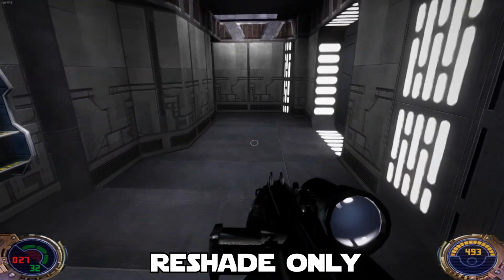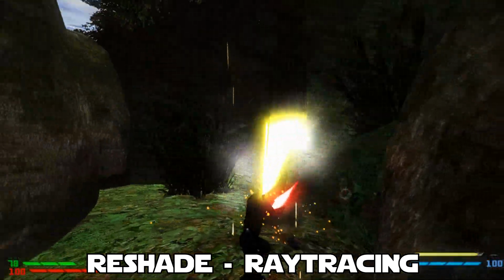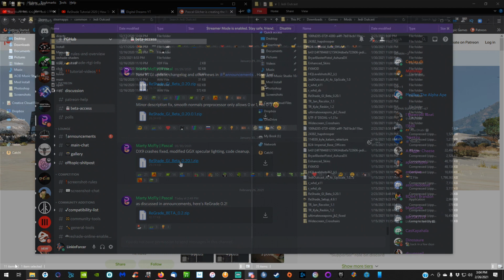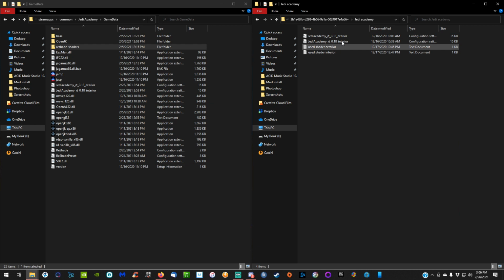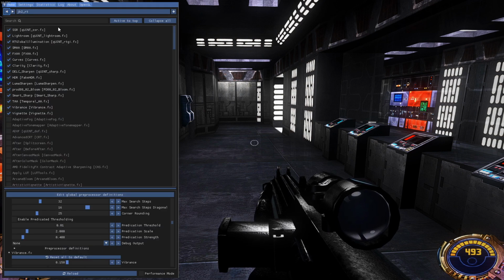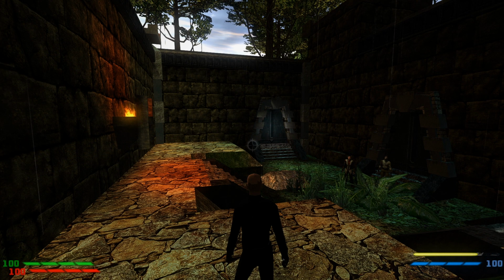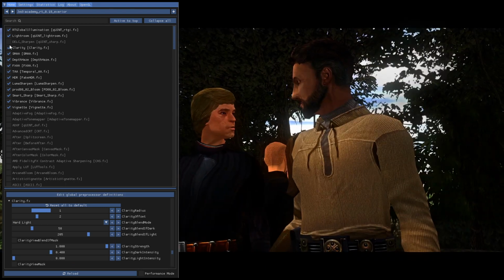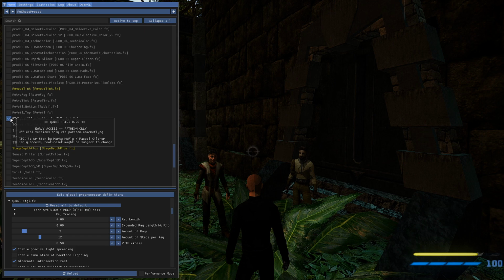Star Wars Jedi Knight: Jedi Outcast + Jedi Academy [Ray Tracing Mod]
Hey guys!

We are looking at the RayTracing shader for ReShade from Pascal Gilcher aka: Macflypg for Star Wars Jedi Knight: Jedi Outcast and Jedi Academy. Hope you guys enjoy the video showcasing this mod and it helps you guys with the installation of the mod as well.

Invite to the Discord that holds the ray tracing reshade preset downloads